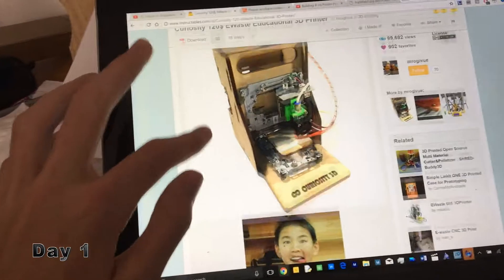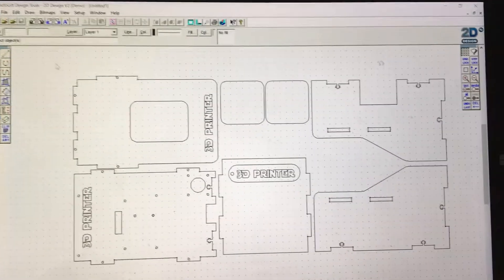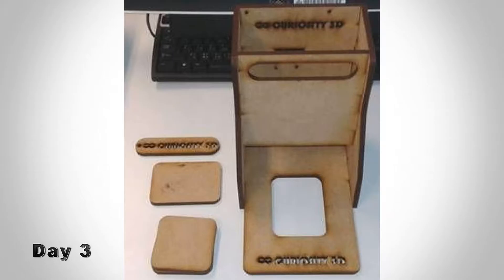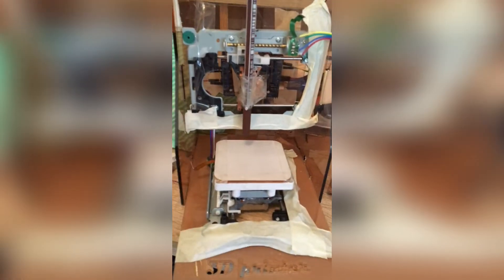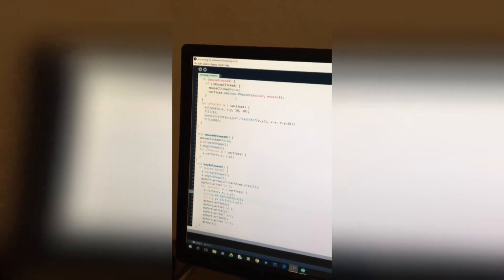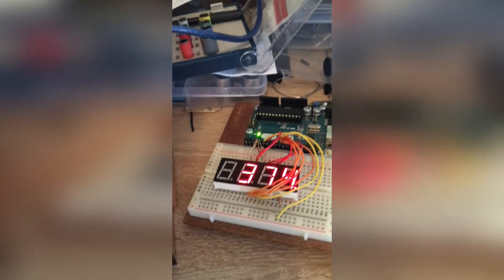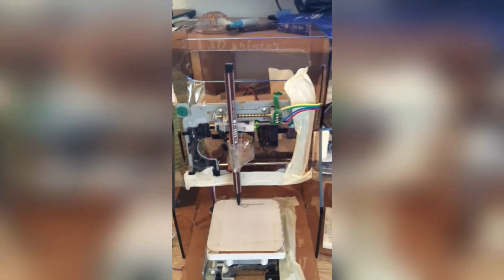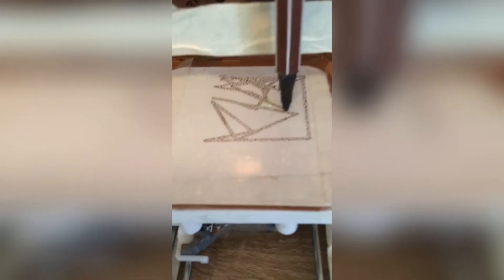Making a CD-ROM 3D printer: week 4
In this weeks video, I laser cut and assemble the frame. I also start to program the 3D printing machine to draw something.